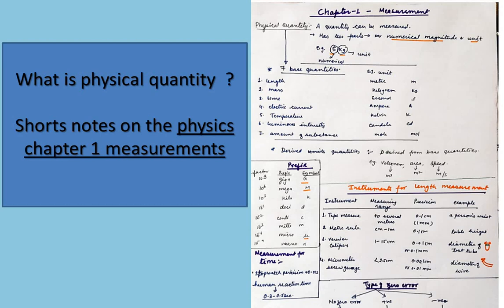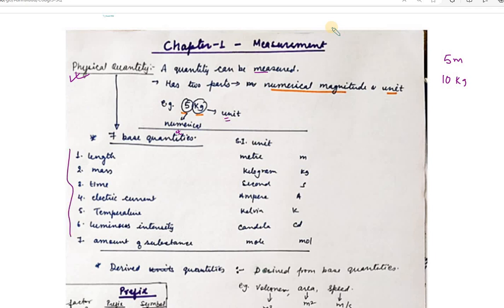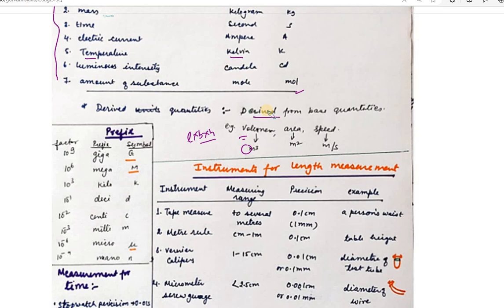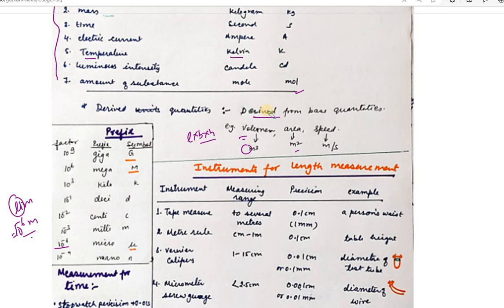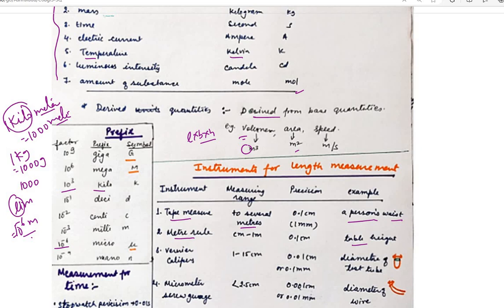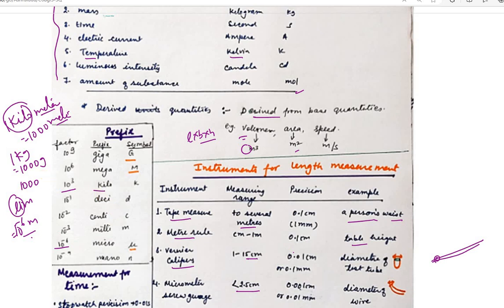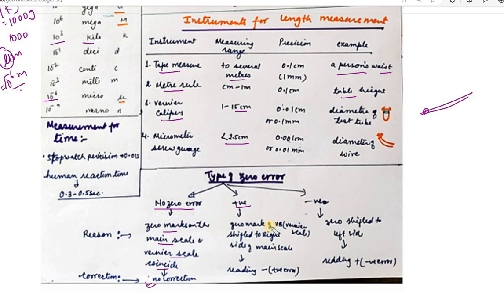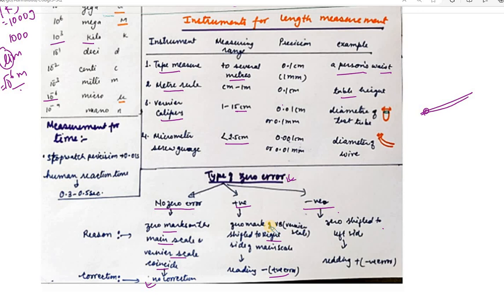Physics chapter-1 measurement # physical quantity # physics revision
# physical quantity # prefix # measurement of length